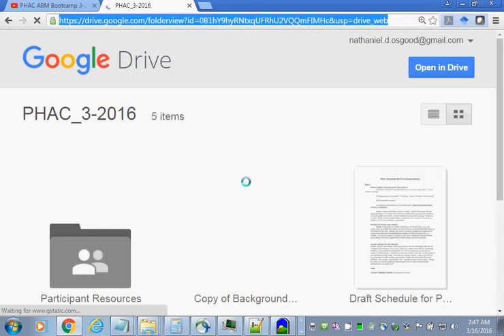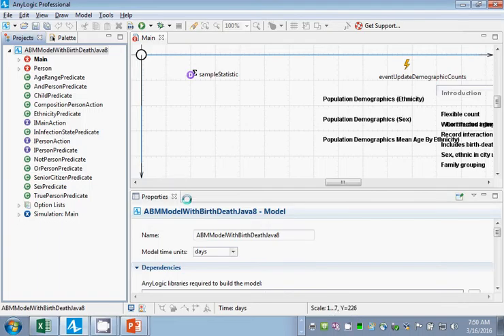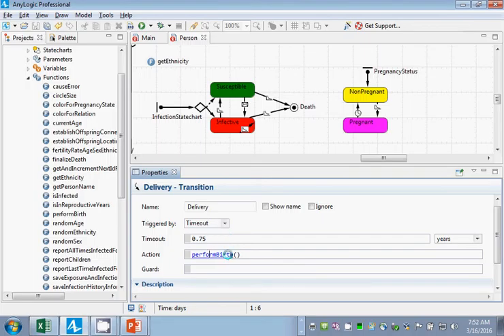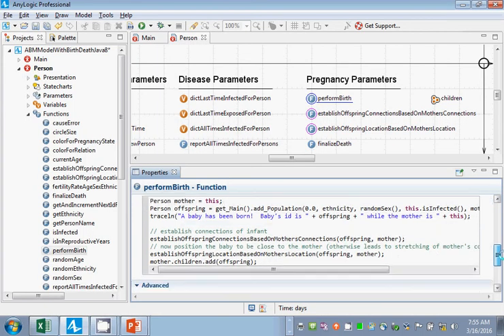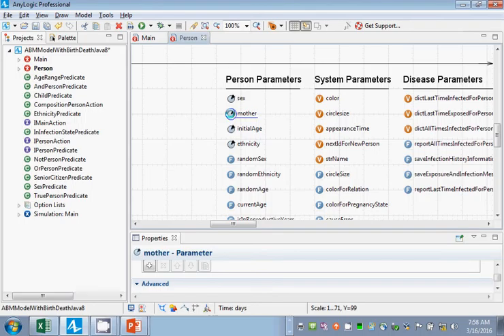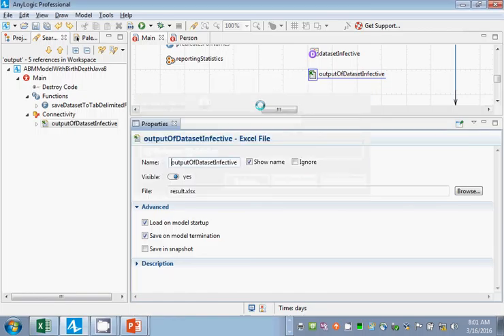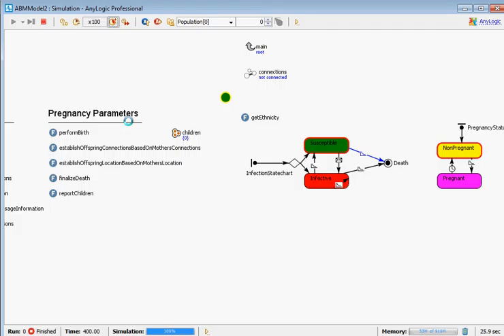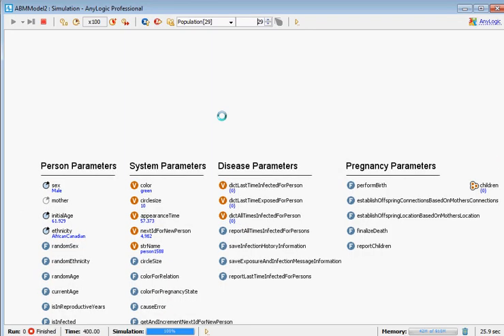Showing Demographic Model in ABMModelWithBirthDeath